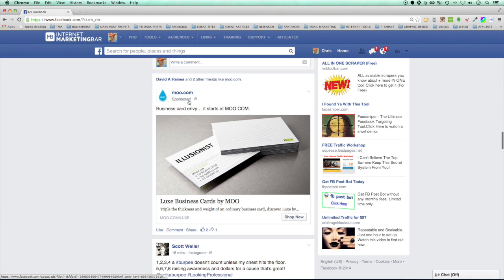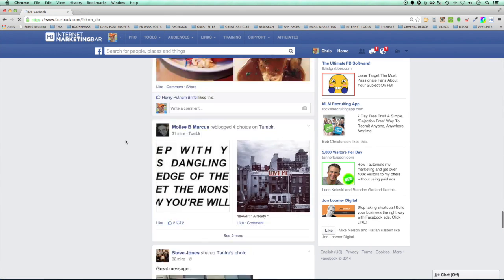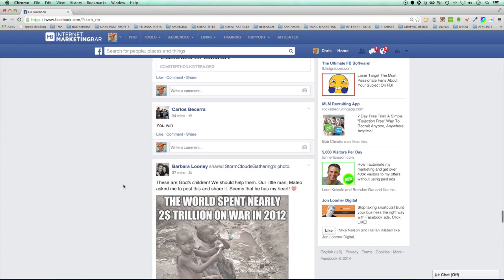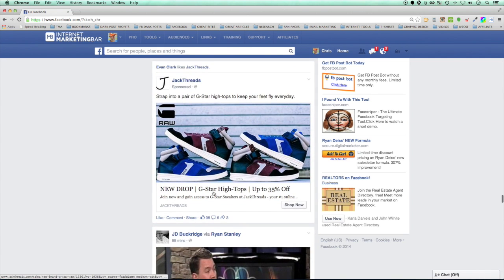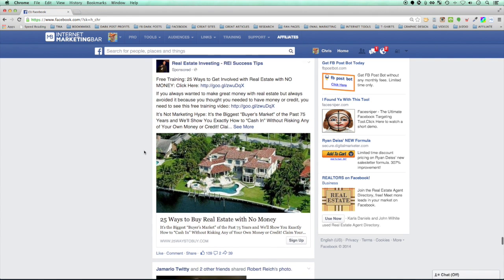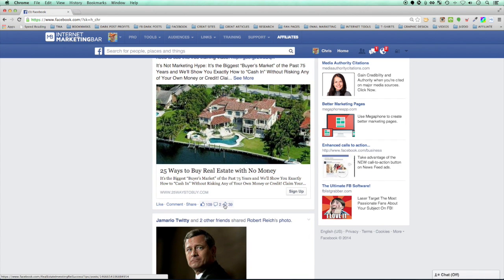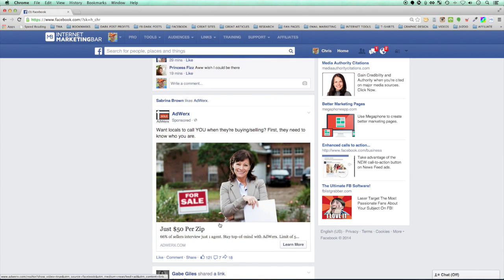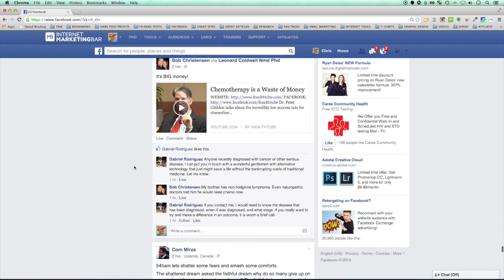What Exactly Is A Dark Post On Facebook And Why is The Best WAy TO Advertise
With the holiday buying season about to kick into full swing, it's vital that you use every piece of arsenal you have to stay ahead of your competitors. This includes monitoring updates for search engine algorithms and metrics as well as new features on social media networks. If you've been doing your homework, you'll already know about two great new Ad Features on Facebook, if you haven't been, we're here for you with the cheat sheet.

Using Campaign Labels on Facebook Ads

First up is the new way to give your campaigns some more structure. Facebook recently rolled out the Campaign Label options, which is exclusive to the PE (Power Editor) so if you aren't using it already, you should start now. This is a great tool for internet marketing campaigns where you have more than one running at a time and with more than one initiative. This will help you keep all of your campaigns in order for easy reference in the future.

Simply head to your PE dashboard (in Facebook Ads Manager on the left), download your ad account and pick the "Campaign View" selection. Your campaign labels will be grouped together on the left-hand column in PE where you normally see "Recent, Active, Paused and All" categories. With the Campaign Label function, you can easily pull up successful campaigns and use the meta data to shape your new ones or access your new advertising campaigns to quickly cross-reference them.

This can be super-handy around the holiday season as you can get a better handle on your Cyber Monday ad campaigns, Black Friday ad campaigns, Christmas ad campaigns, etc. Clear up the clutter on you Facebook Ads wall today and better analyze your data for more successful Facebook Ads moving forward.

Finding Your Unpublished or Dark Page Posts on Facebook

If you don't want to publish an ad just yet to your Newsfeed, simply create them, amplify them, change, them, whatever, by keeping them dark. Officially called "Unpublished Posts", your dark page is also exclusive to your PE. This one takes a little while to show up so if you're new to Facebook Ads, you might need to get some more experience to access the feature (not sure why Facebook did this, but look for it to change in the near future as the Ad Features become more ingrained in everyday advertising use).

To create an Unpublished Ad, simply create the Ad, choose the Page Post as the ad type and select "Create New Unpublished Post." By doing this, you'll be able to do some great A/B testing with your posts, further increasing the functionality and overall usefulness of Facebook Ads. While they were once simple in nature, their complexity is making for a more streamlined targeted ad campaign, making Facebook a viable contender for the best internet marketing tool.

You can also use dark posts to geo-target your audience with specific promotions. Switch between locations, genders, age groups, etc. This helps you get a better handle on and understanding of your audience. And if you love boosting your posts, keeping them unpublished at certain times will keep your Facebook page unclouded with spammy feeling ads. This directly increases the effectiveness of your boosted post since while they are unpublished, they aren't spamming up your customer's newsfeeds and also aren't running out your paid reach budget (think of it like a pause button).

Keeping Up with the Latest Social Media Tools

The bottom line here isn't so much the tools or how to use them-you've probably dealt with similar marketing tools on other platforms. The real thing to take away here is that you should be exploring the social media tool update posts, especially around the holidays when new products and features are rolling out every day.